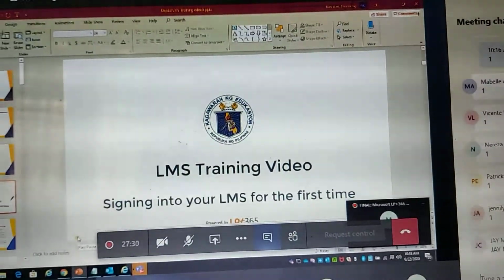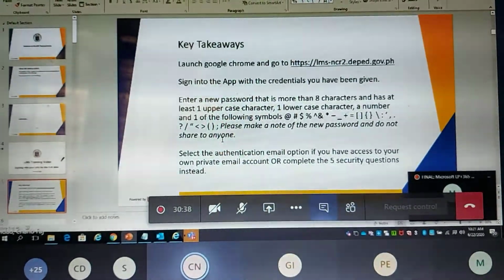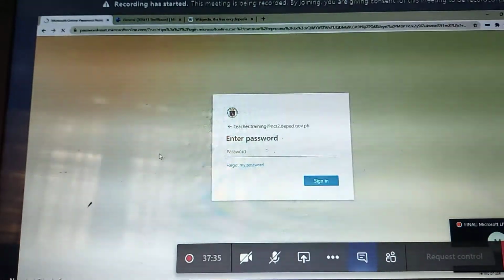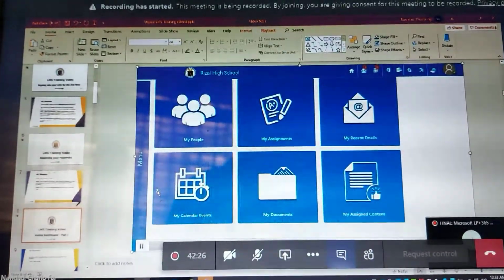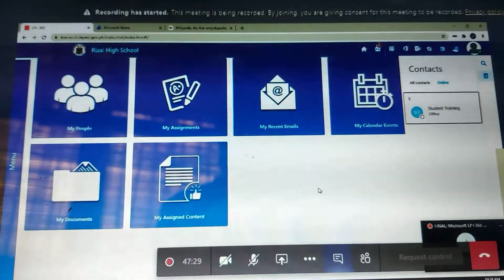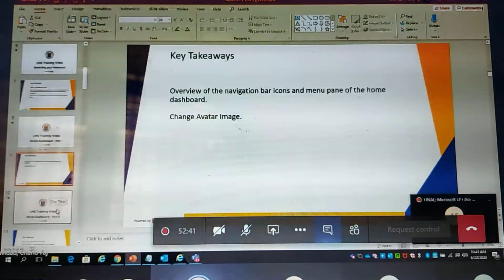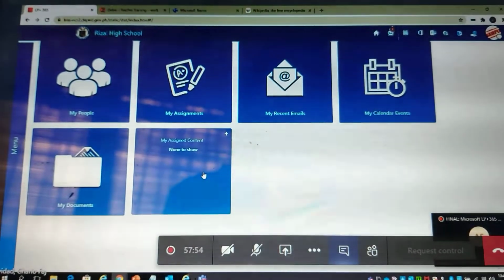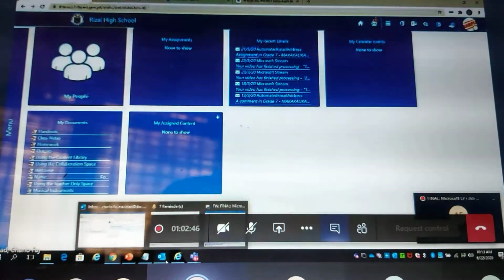Microsoft 365 Training Seminar